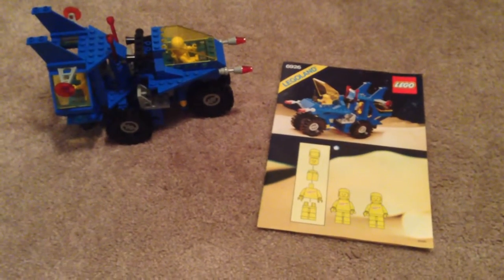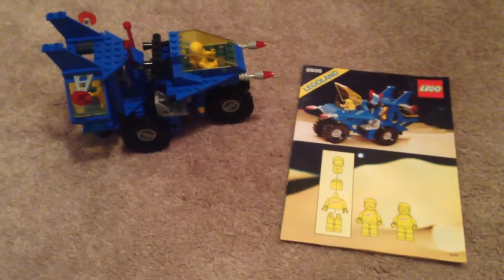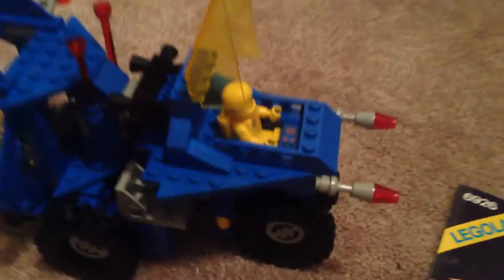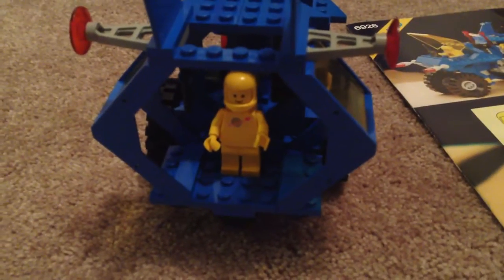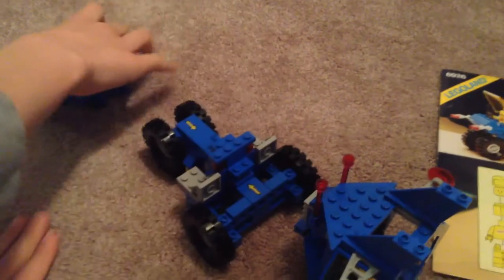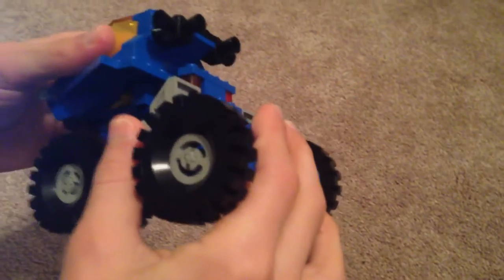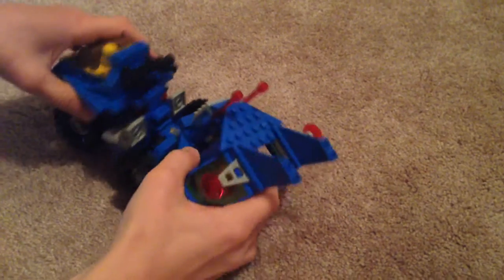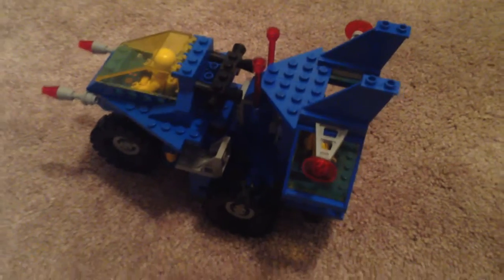Lego 6926 Mobile Recovery Vehicle (1986)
100% Complete with Instructions!